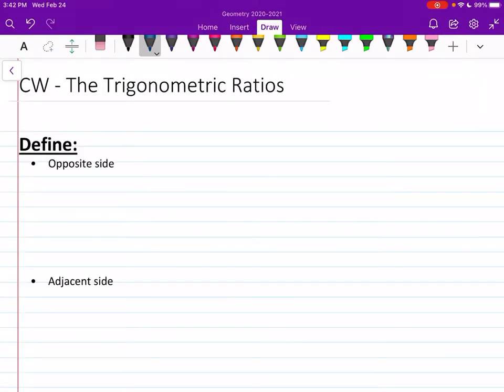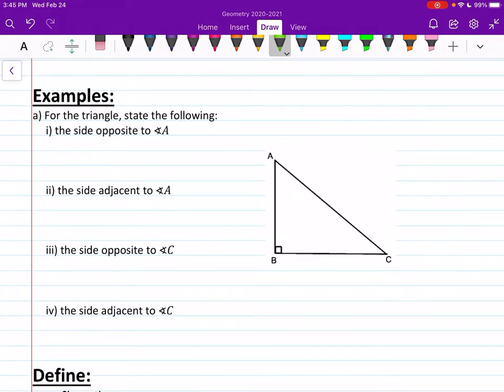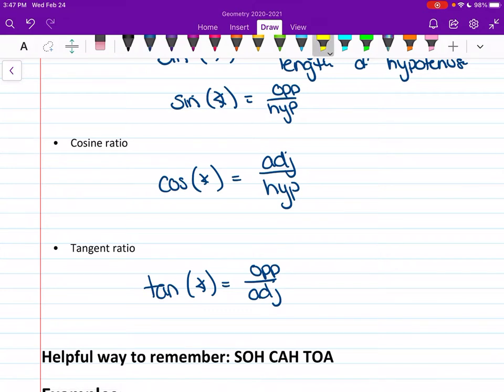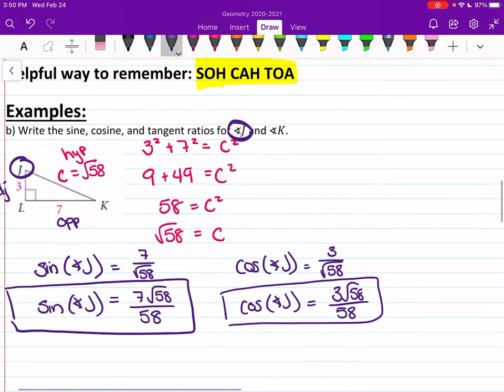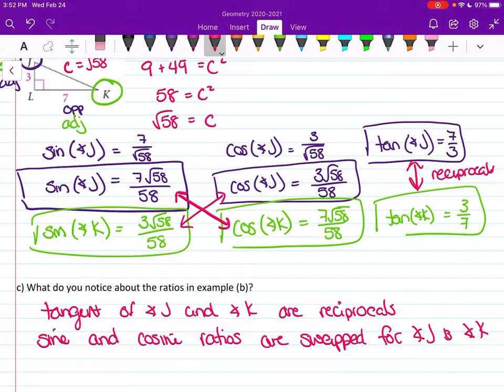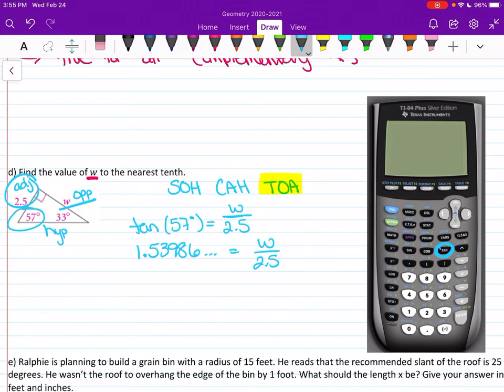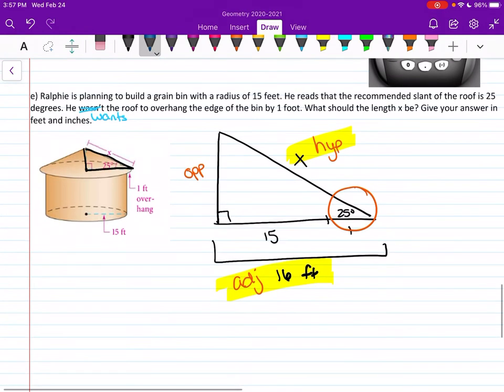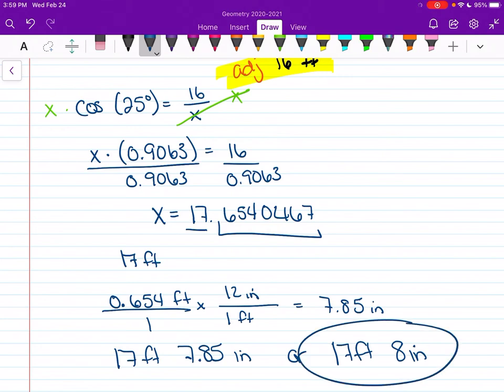Geo - The Trigonometric Ratios